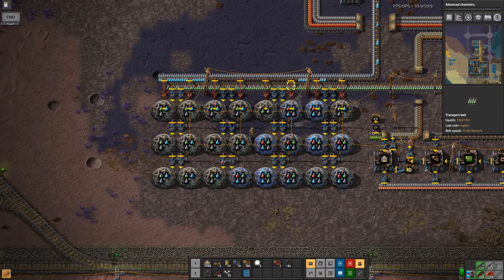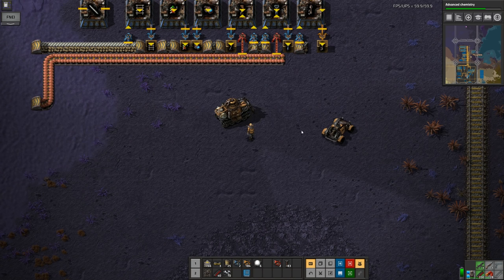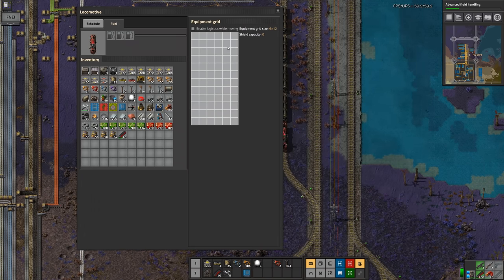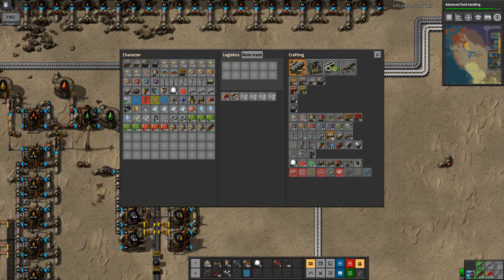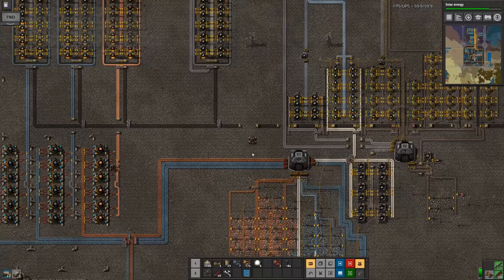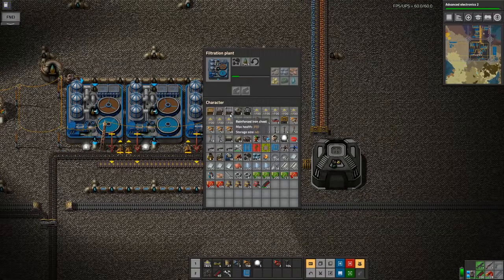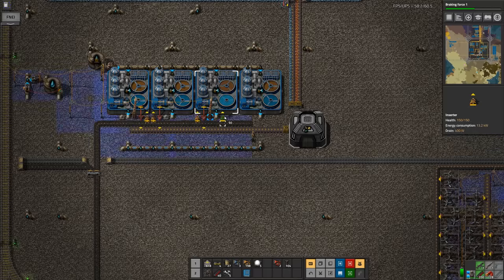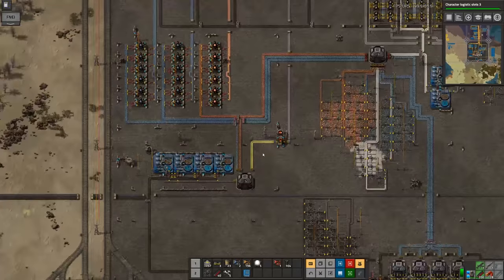Krastorio Mod - Factorio Let's Play #17 - Sand filtration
In this series I am playing with the Krastorio mod, which adds complexity to the game in the form of new resources, new recipes, new structures, and new techologies.  Let's explore it together and have some fun!

Thumbnail image courtesy of Krastor.

Mods used:
Krastorio
Afraid of the Dark
Alien Biomes
Alien Biomes High-Res Terrain
Auto Deconstruct
Biters Begone!
Bob's Enemies
Closest First
Even Distribution
FNEI
Helmod
Inbuilt Lighting
Logistic Train Network (LTN)
Longer Days and Nights
Squeak Through
TinyStart
VehicleSnap